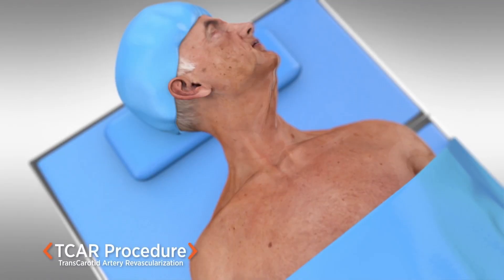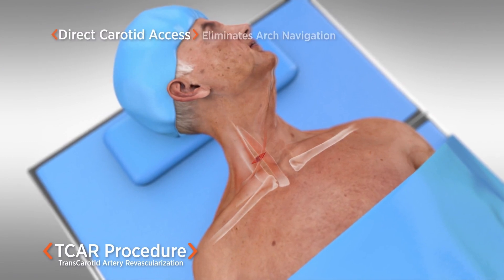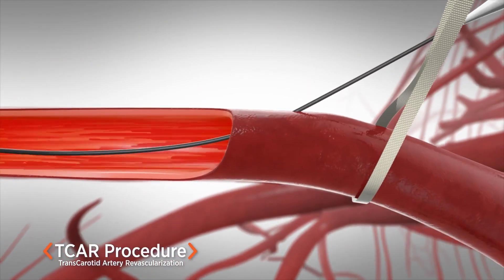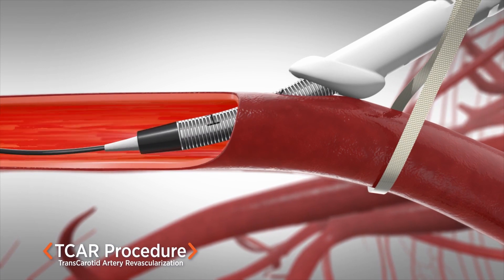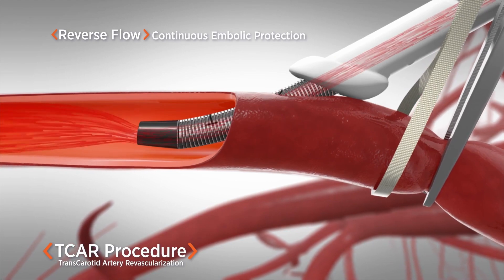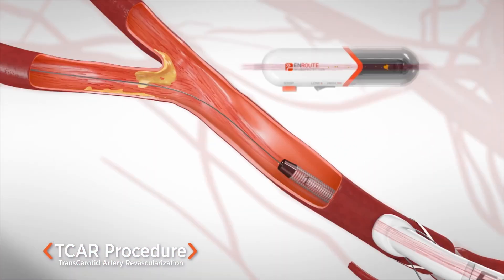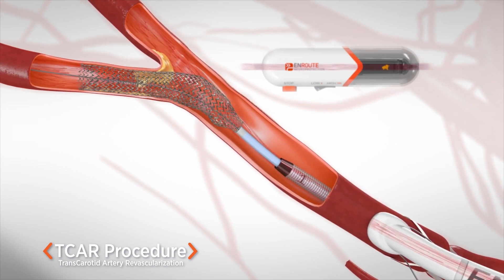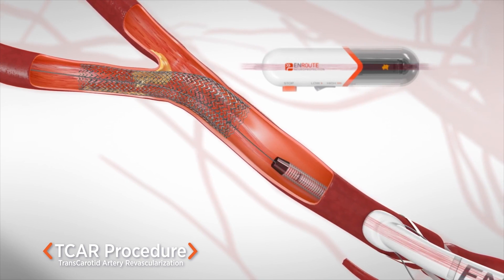TCAR Procedure for Carotid Artery Disease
Washington Regional’s Walker Heart Institute was the first in Northwest Arkansas to offer transcarotid artery revascularization, or TCAR, a procedure that is used to treat carotid artery disease in patients with a high risk of stroke.